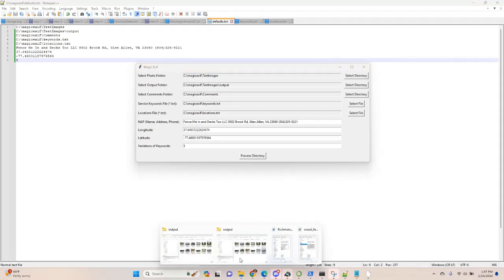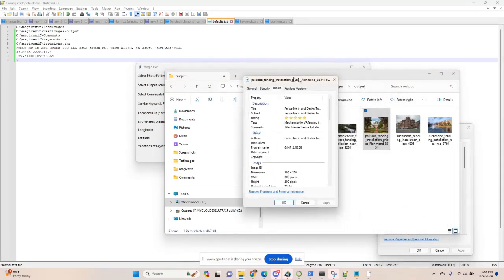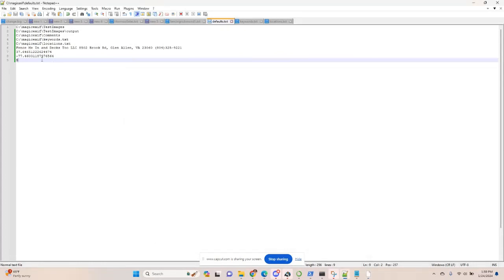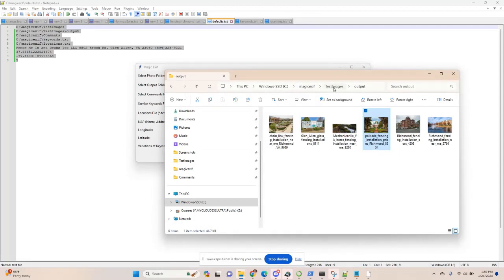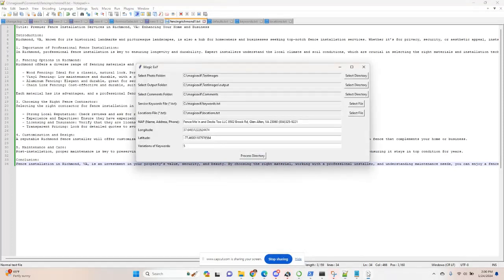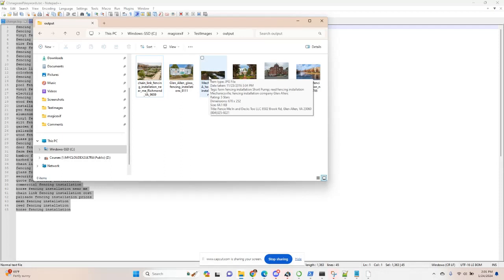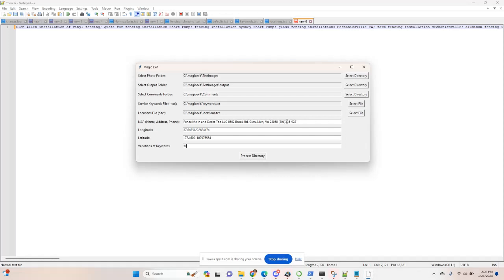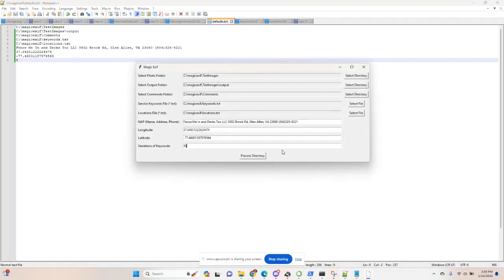Magic Exif- Bulk EXIF Editor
Quick and Dirty app that edit's EXIF's to be SEO Friendly. It's Windows based, sorry I have no idea how to make it work on a mac.